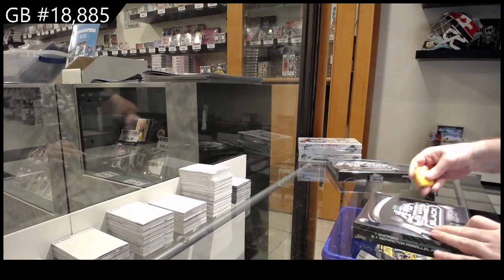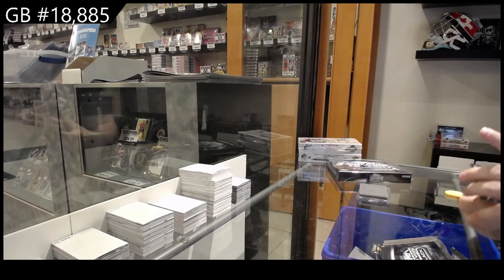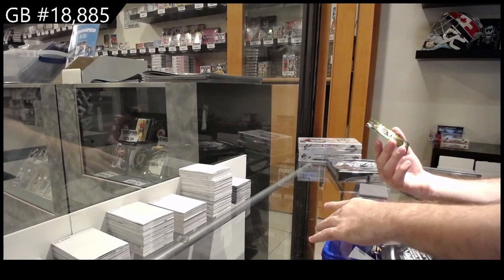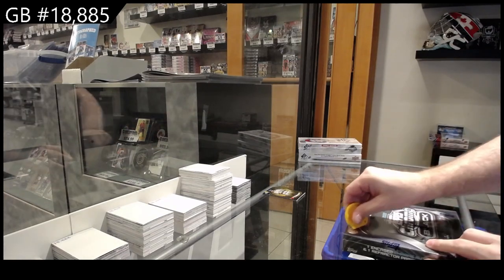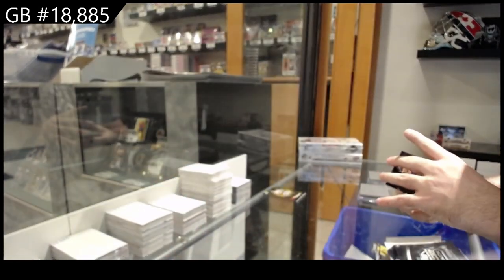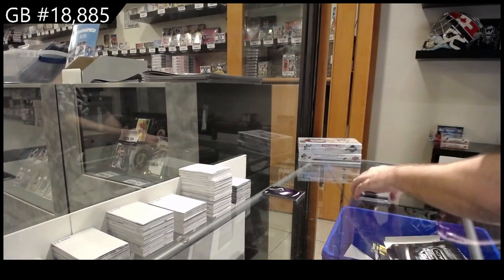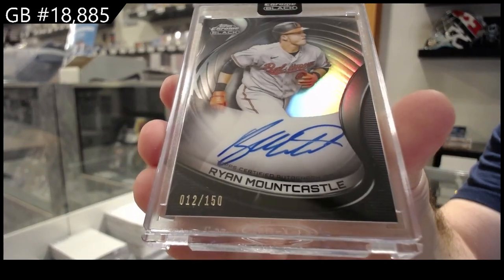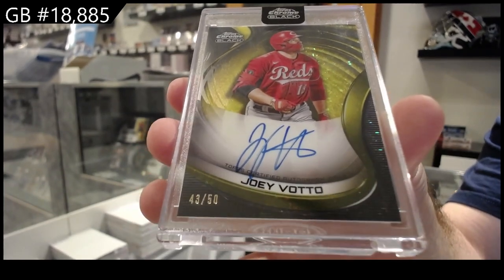2022 Topps Chrome Black Baseball 2 Box Break - C&C GB #18,885